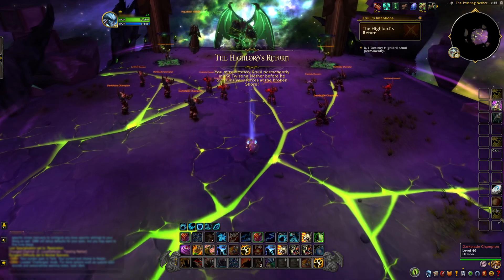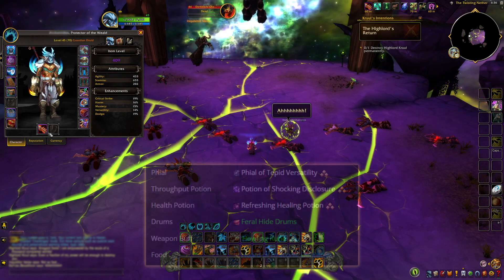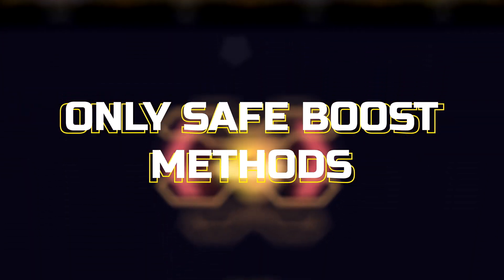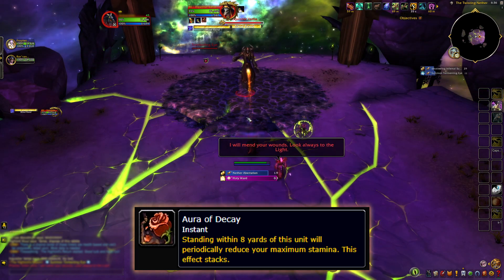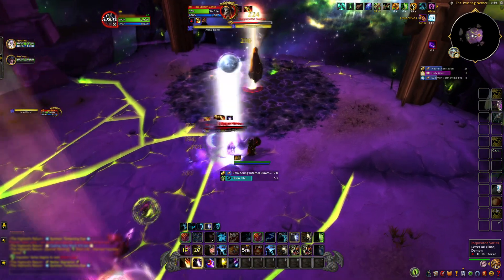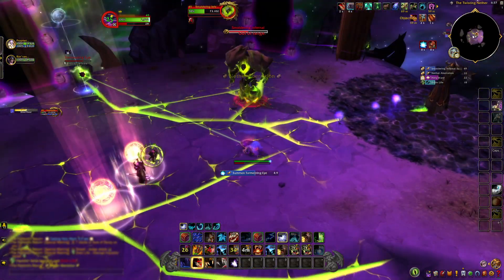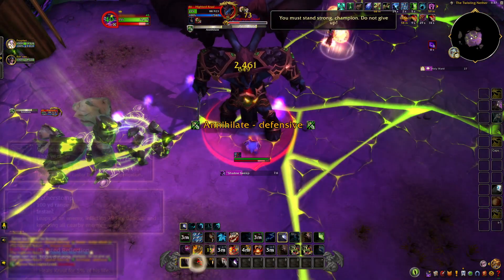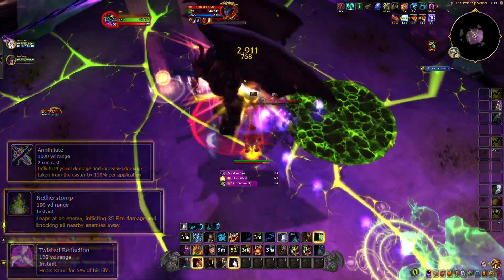Guardian Druid Mage Tower Guide | Fel Werebear with EASE!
Alright, gamers! Dive into today's epic guide where I'll unlock the secrets of the Guardian Druid Mage Tower Challenge for you. We're cutting the fluff and diving straight in! Snag that wicked Fel Werebear skin and deck out your druid in the Mage Tower Transmog gear. Missed out on the old legion bear forms? No sweat. This is your golden ticket to nab one of the raddest guardian druid bear skins. We're diving deep into the arsenal—gear, talents, and the crucial showdown mechanics. Spoiler: it's less about the brawl and more about the brain game. Get ready to wreck Highlord Kruul and Inquisitor Variss!

🔥 Get Guardian Mage Tower Boost Done in 15 minutes 100% safe without account sharing at ConquestCapped

Thanks for the hype, and rock that Fel Werebear look! 🎮🔥

Guardian druid talent build: BgGAAAAAAAAAAAAAAAAAAAAAAAAAAAAAAAAAAAAAAAAAACQSCCSgkkEJJSBgAAAAAAICAAC

Timestamps:
00:00 - Intro
00:57 - Phase 1
01:45 - Phase 2
02:25 - Outro